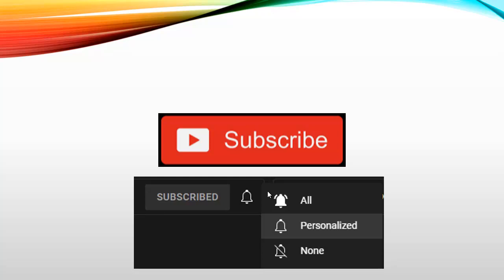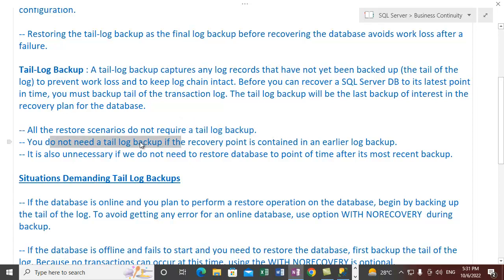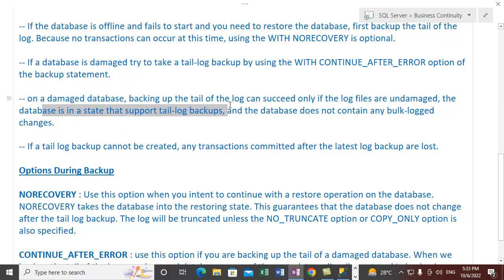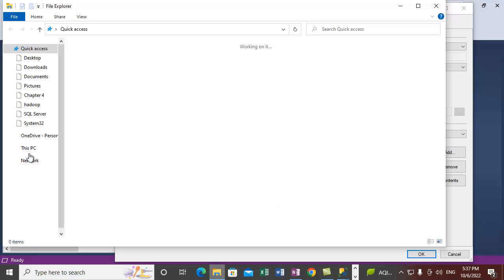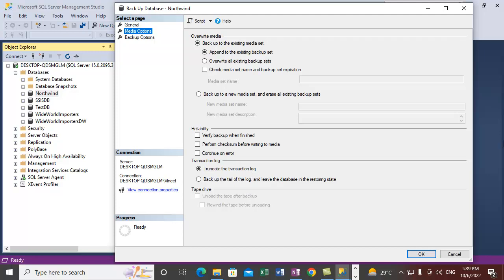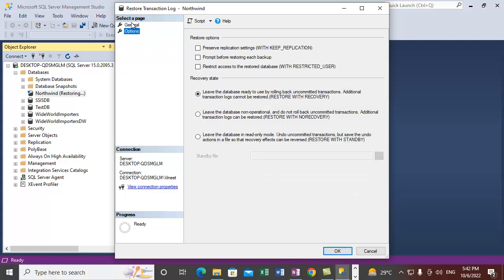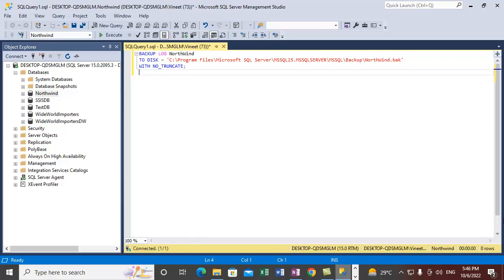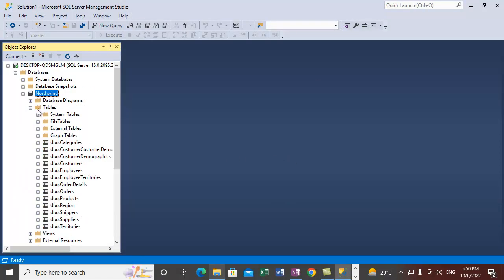T Log Backup for Damaged Databases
This video discusses and demonstrates how you can take Tail log backups for Damaged databases and restore them.